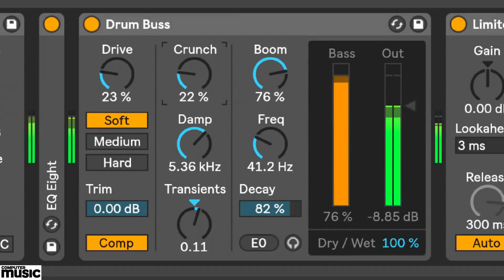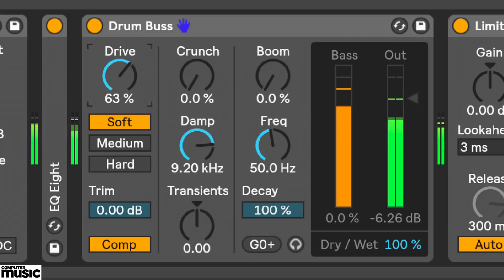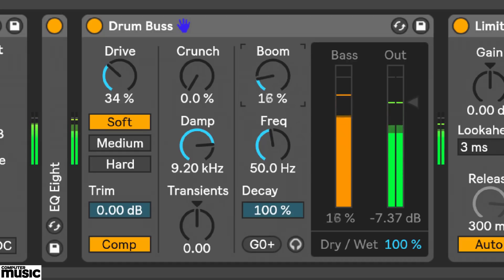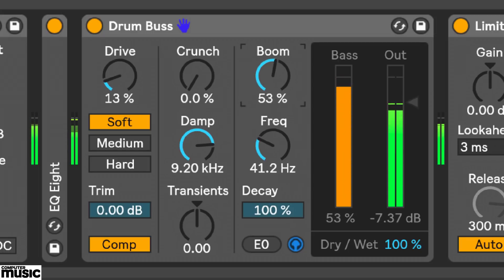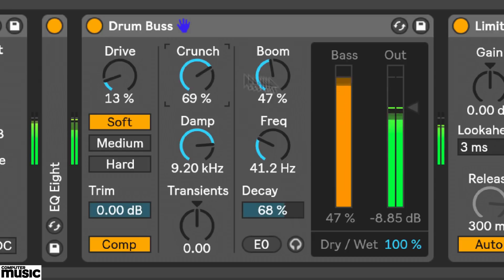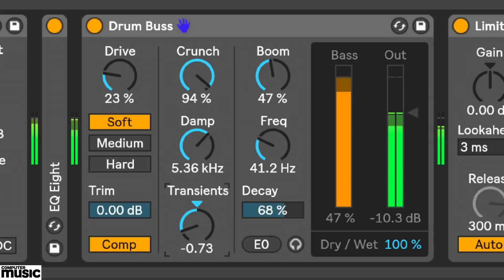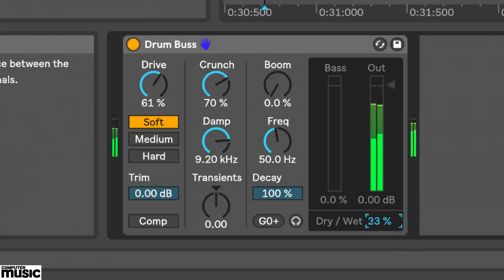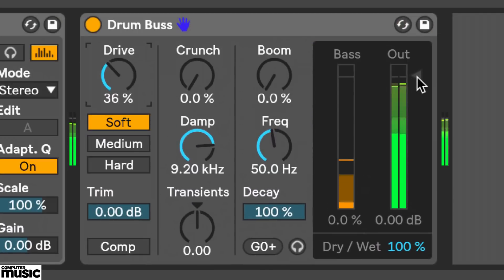Ableton Live 10 | Drum Buss Deconstructed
CM Editor Joe Rossitter breaks down Ableton Live 10's new analogue-style drum processor, Drum Buss.